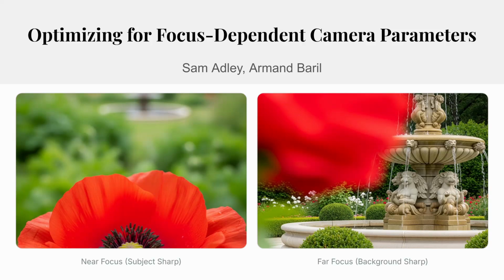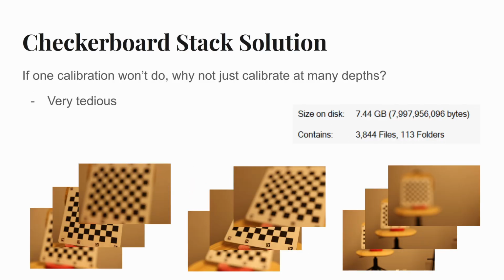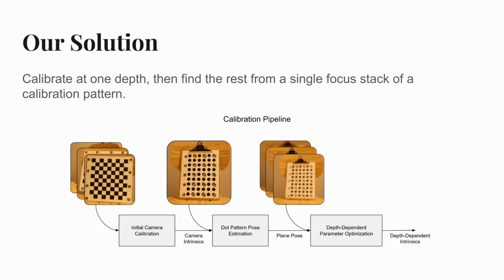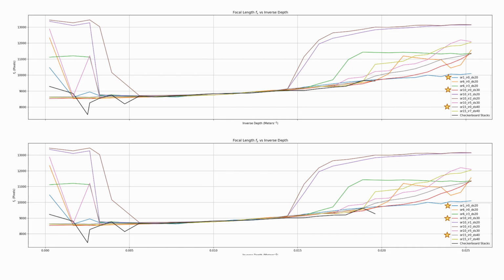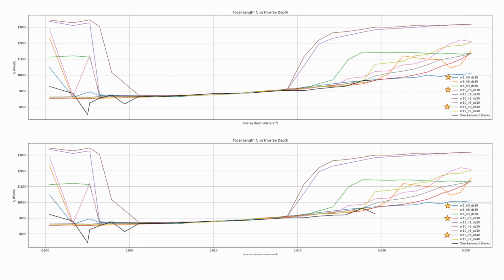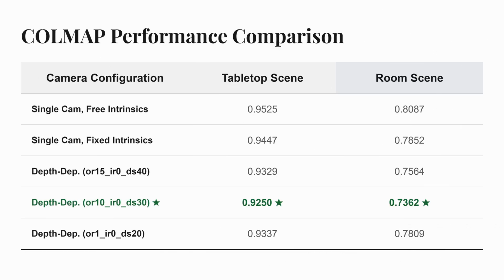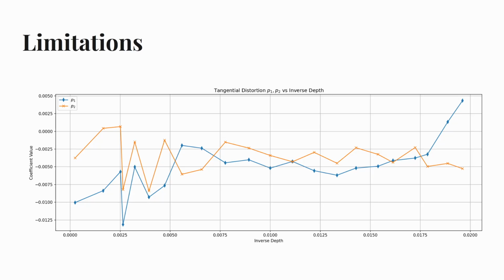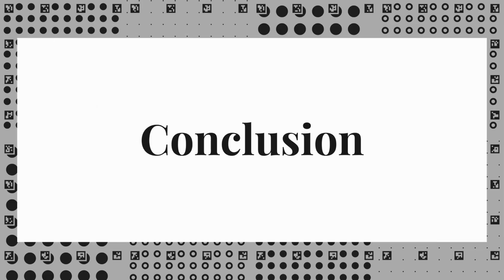Optimizing for Focus-Dependent Camera Parameters